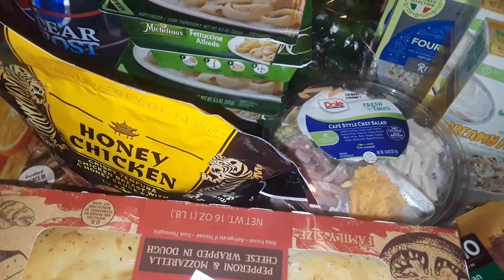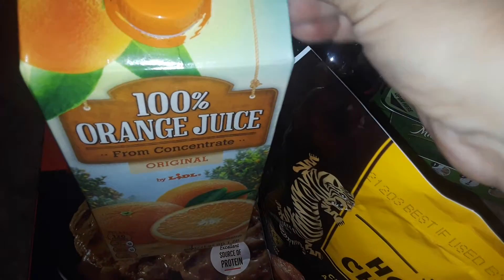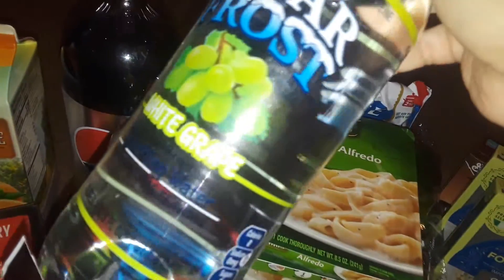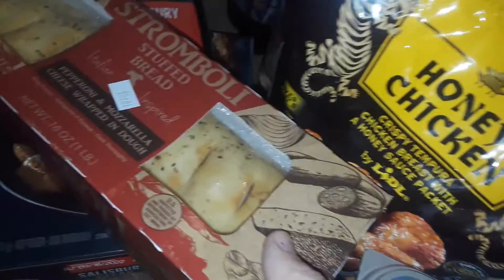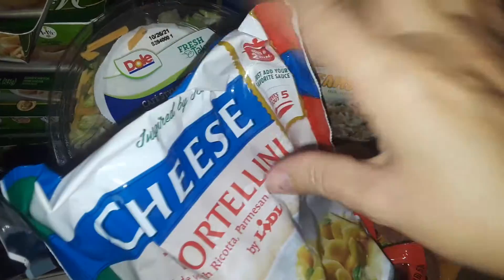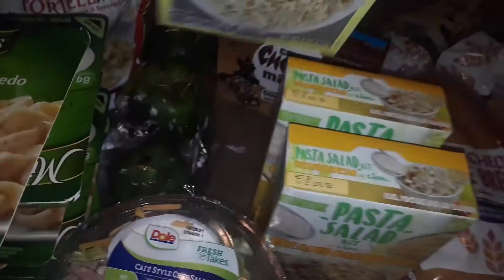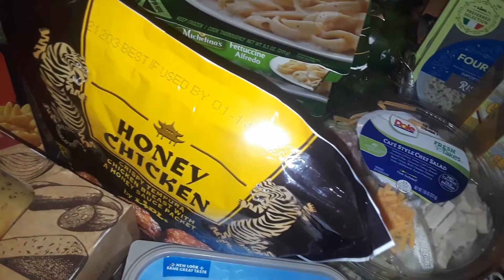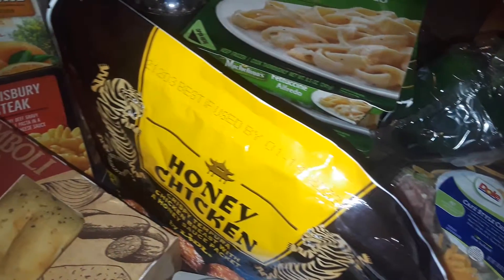Lidl grocery haul 🧡🧡